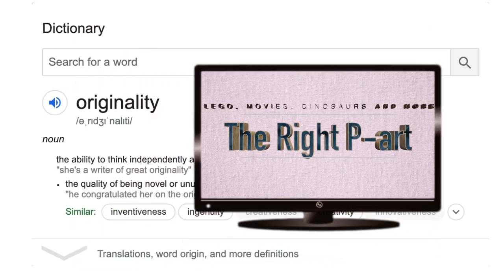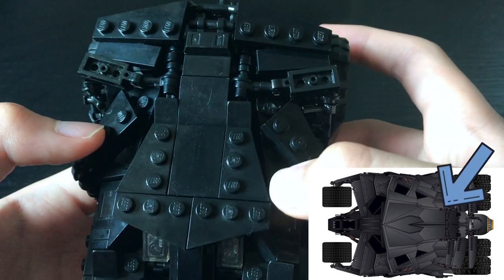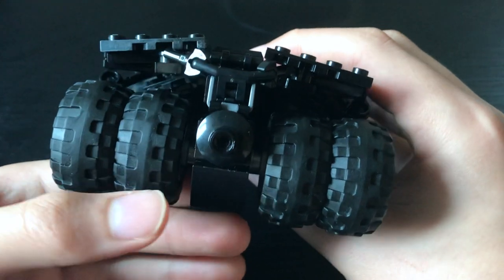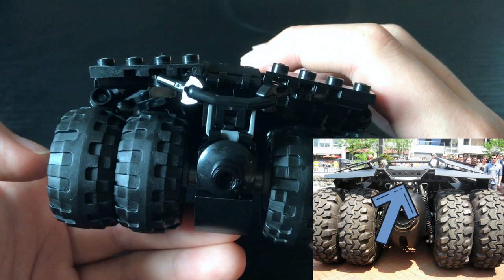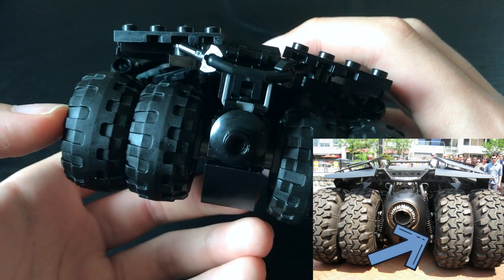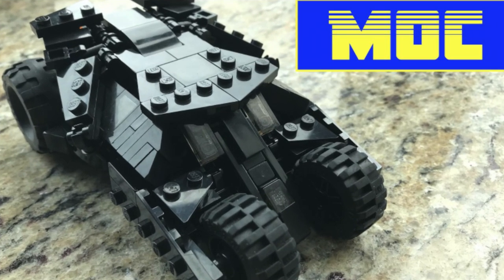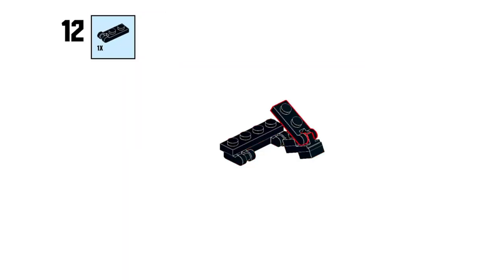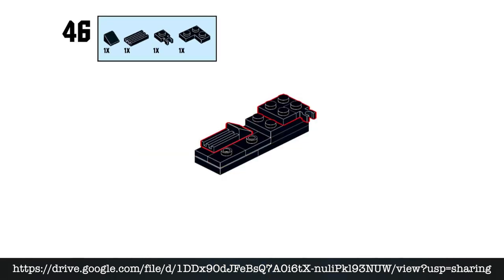Instructions for LEGO Custom Batmobile Tumbler MOC From The Dark Knight (oh, and also update 4.0)!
The fourth rendition of my LEGO Tumbler MOC. Whoo-hoo! Will I ever move on to new and greater MOCs... Am I forever stagnant... I don't have time to wax philosophy - here's 4.0 and also new, updated instructions!

Time Stamps:
00:00 Introduction
00:13 Update 4.0
01:31 Instructions
02:52 Conclusion

Hello and welcome to The Right P-art, where I share my life to the world. Through this channel, I want to show people that LEGO is for everybody, regardless of age or gender. I am currently in Secondary School, and my love for LEGO and building has never wavered. I post videos twice to thrice a week. While none have particularly taken off, I still hope one day that my channel can reach a thousand subscribers. Please join me for the latest news in the world of LEGO, fresh takes on newly released movies, (hopefully) hilarious comedy skits and more! And don't forget that that's deep.